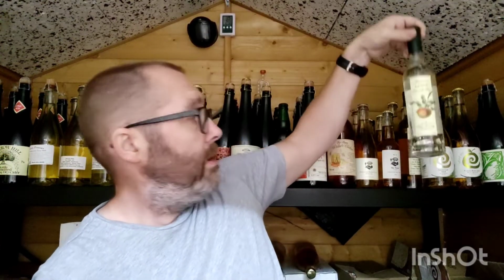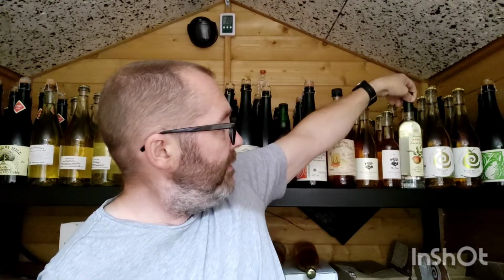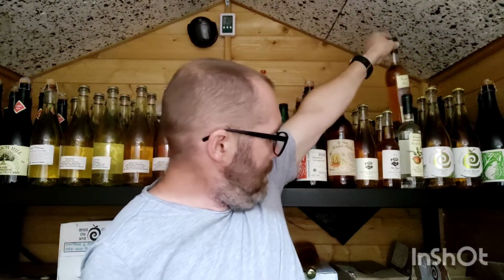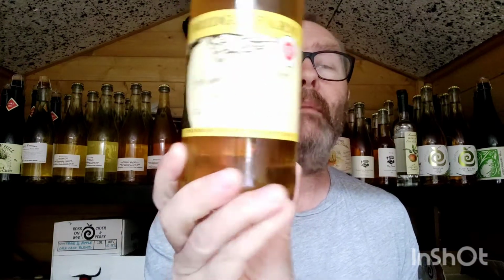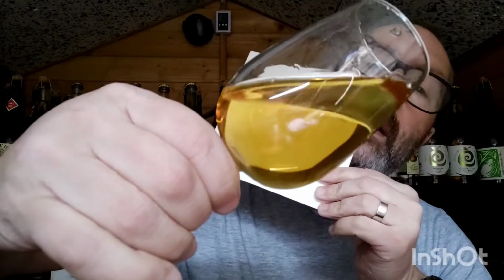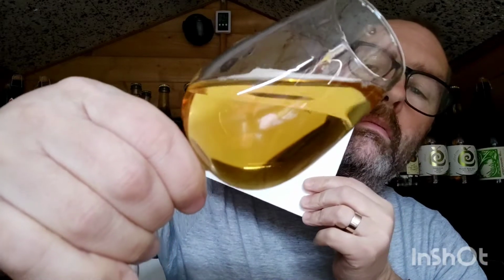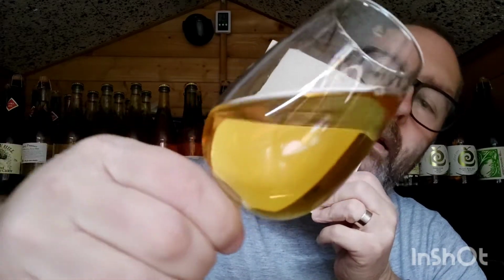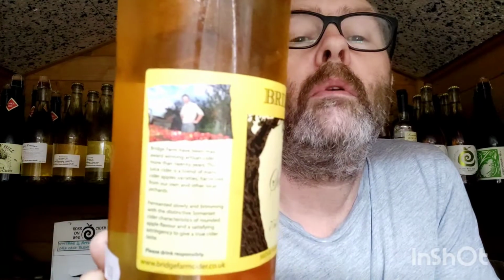#436 Bridge Farm 'Sweet'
Chris tries a cider he tried once before. Many moons ago.